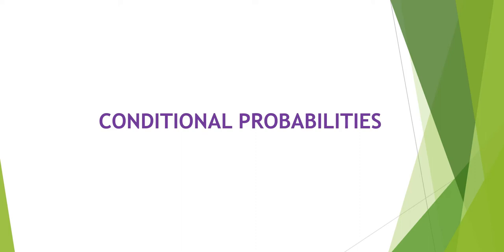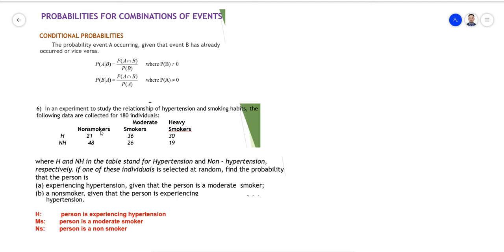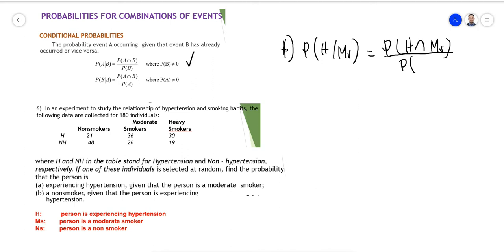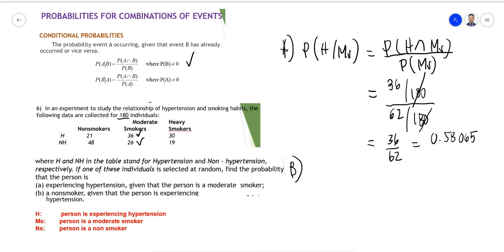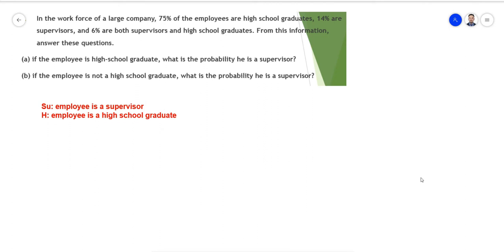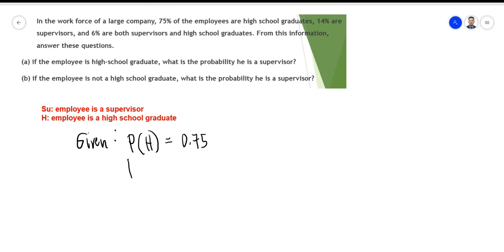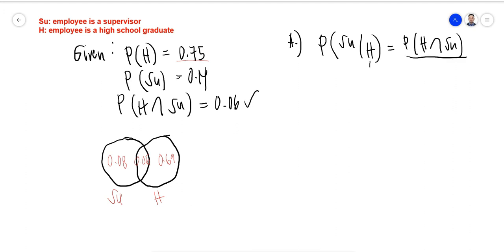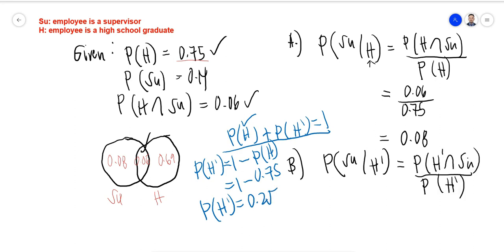Conditional Probability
Solved problems under the topic Probability - Conditional Probabilities